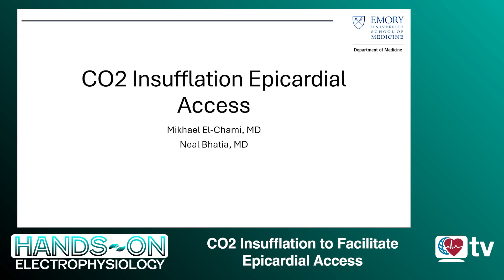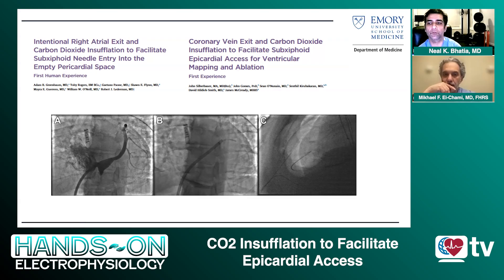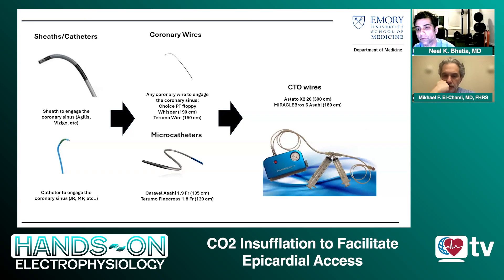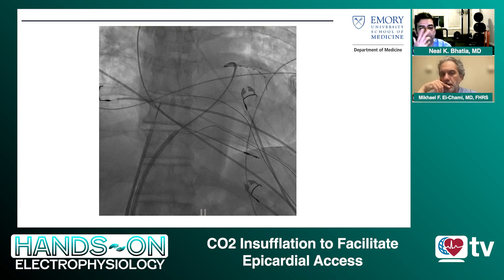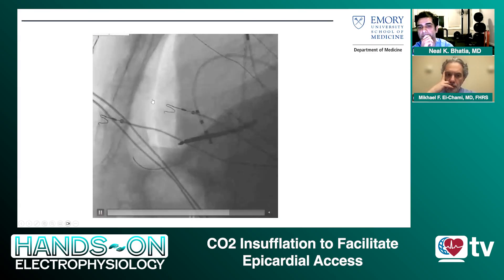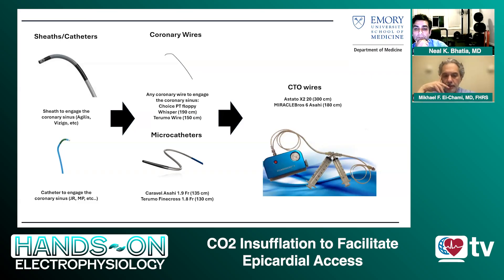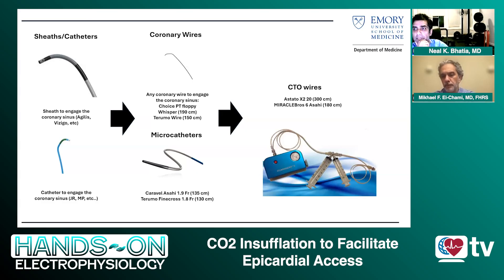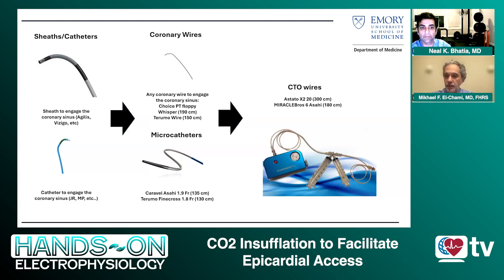Hands-On Electrophysiology: CO2 Insufflation to Facilitate Epicardial Access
In this episode of HRStv, host Mikhael F. El-Chami, MD, FHRS, is joined by Neal K. Bhatia, MD, to explore a practical technique for facilitating epicardial access: CO2 insufflation in the pericardium.

Key takeaways:
1. CO2 insufflation can be performed safely and with relative ease
2. It enhances both the safety and efficiency of epicardial access